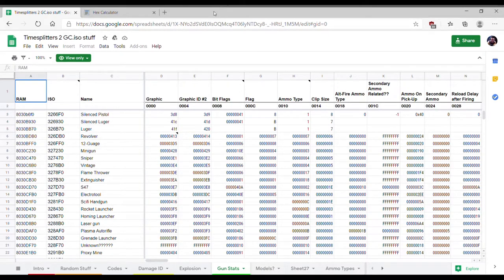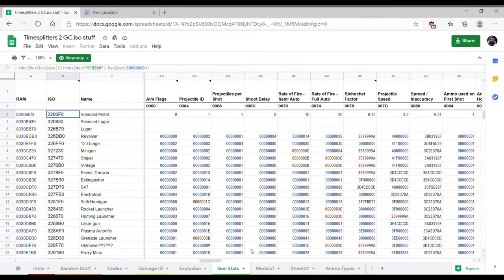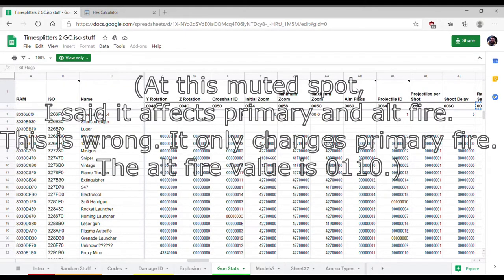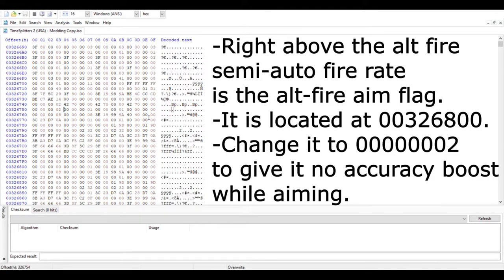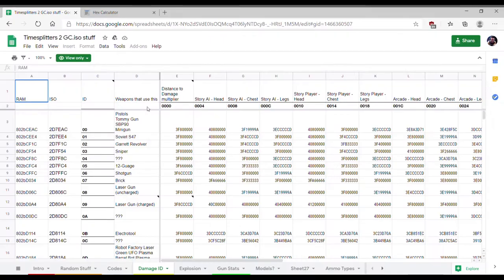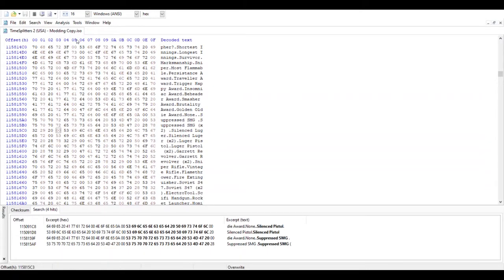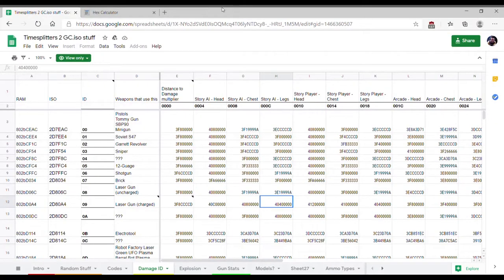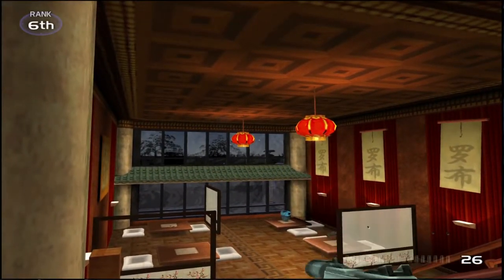How to Mod TimeSplitters 2 - Advanced Weapon Changes (Part 2)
Welcome back to my TS2 modding guide! In this section, I'll cover some more complex modifications you can make to TS2's weapons. This includes changes to rate of fire, aiming accuracy, name, and damage. Changing damage IDs is also covered in this video.

All songs featured in this video are by El Huervo:
1. Express
2. Rust
3. Shelter
4. Ghost